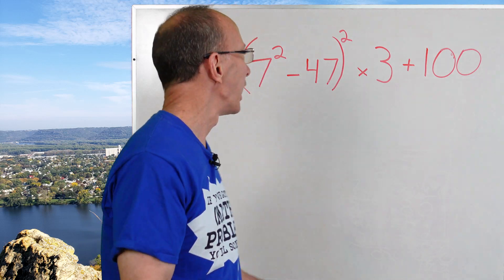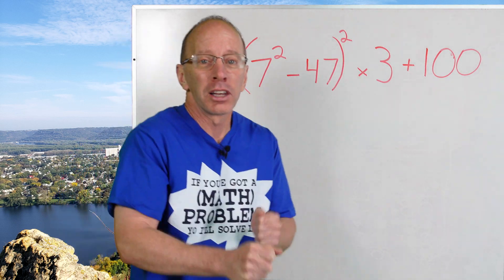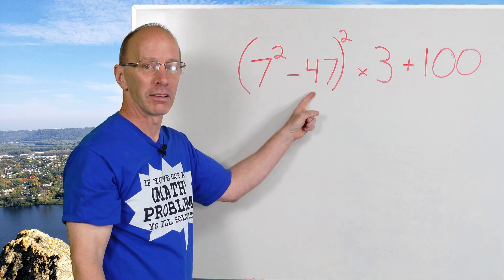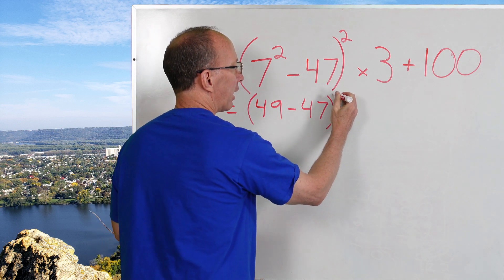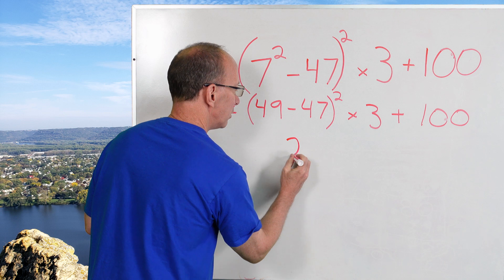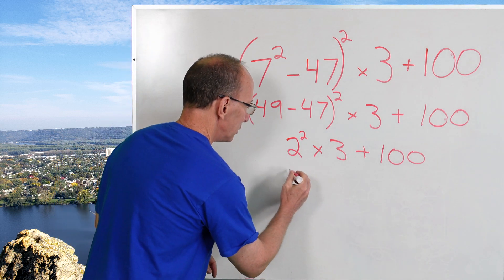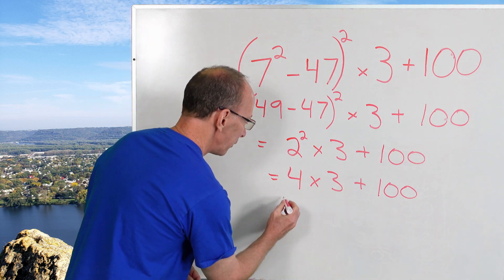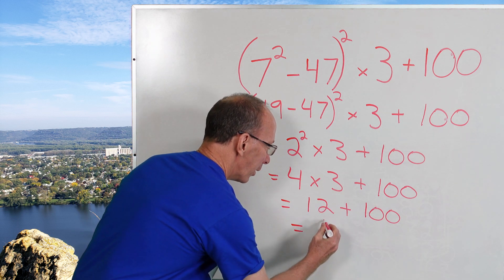Order Of Operation Maths Challenge !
Discription